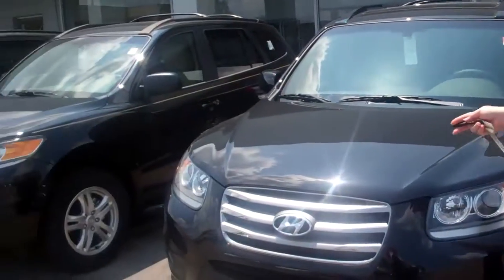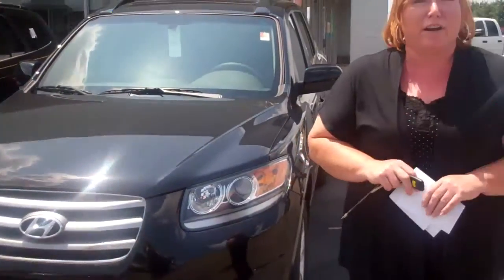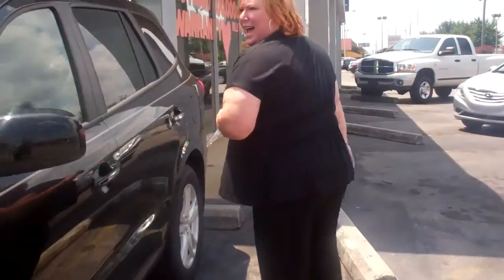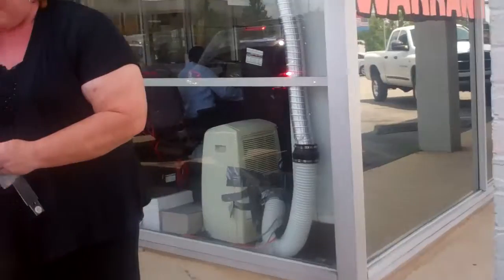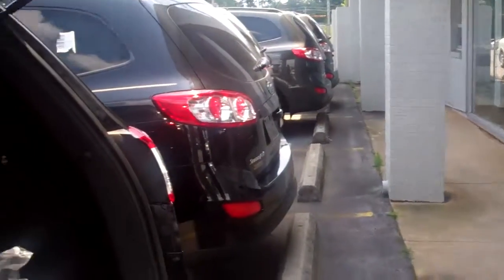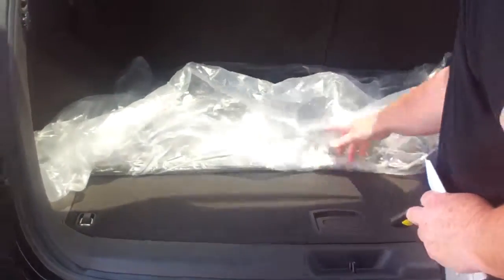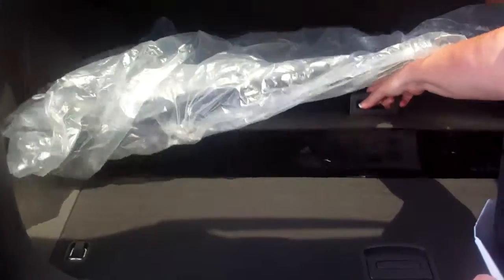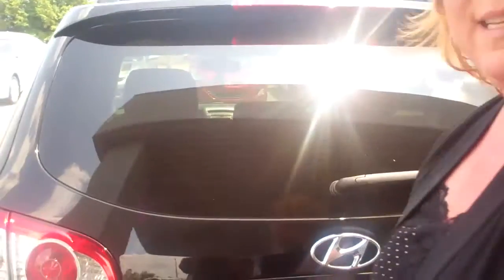A personal message from Shannon at Tameron Hyundai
Shannon Cowart
Tameron Hyundai